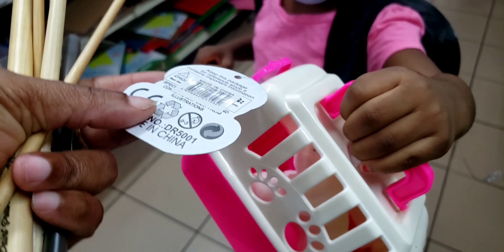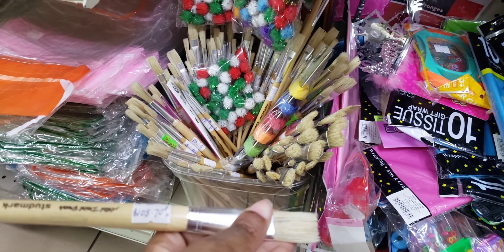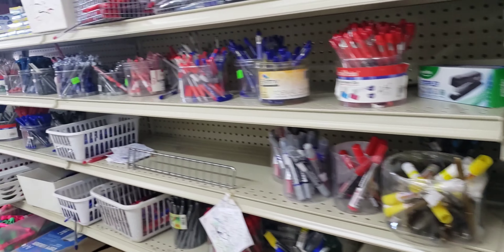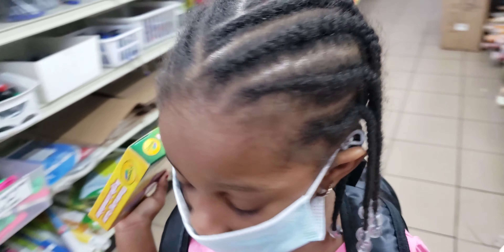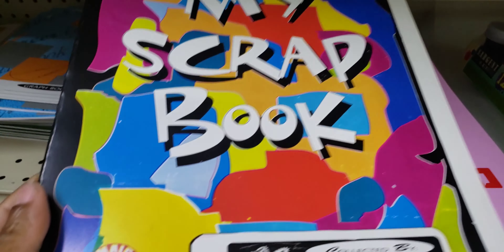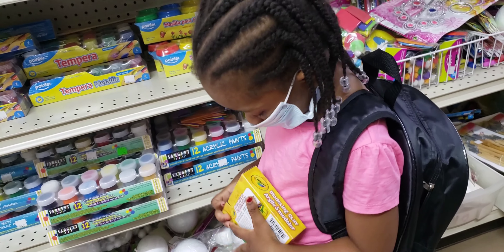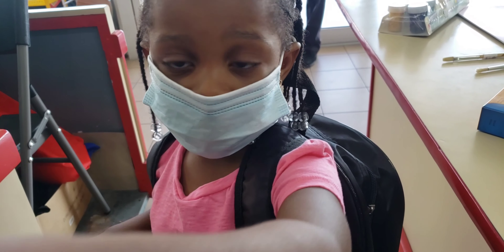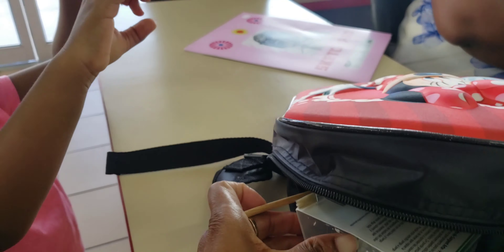Shopping Vlog With A 3 Year Old | NiaLoi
Hey guys, come and shop with us and see how my 3-year-old 'check' a cashier about her age. We hope you enjoy this vlog